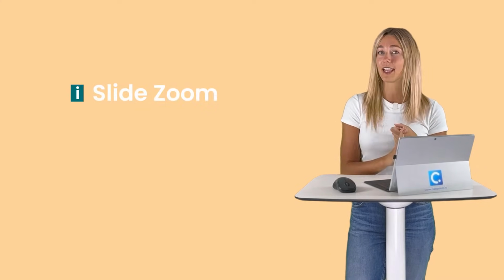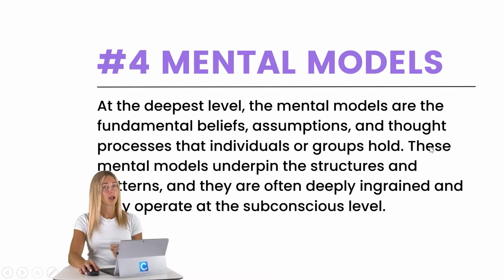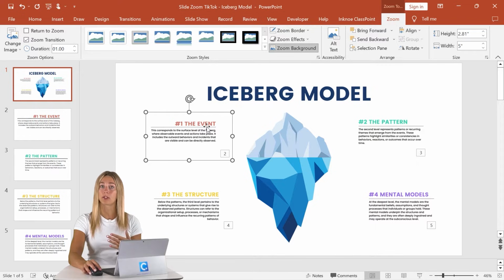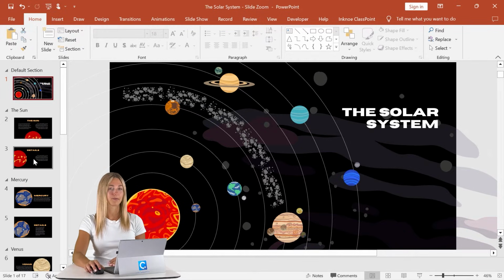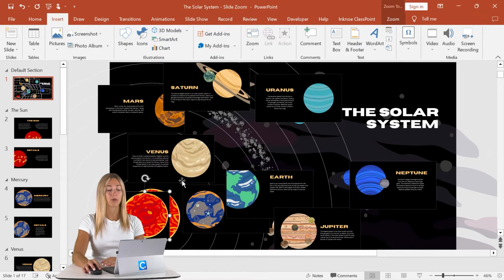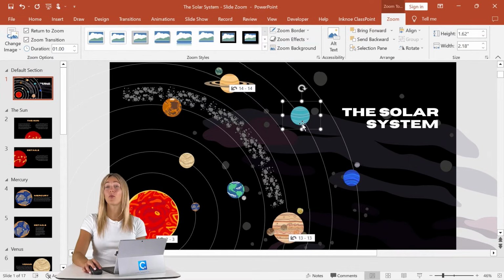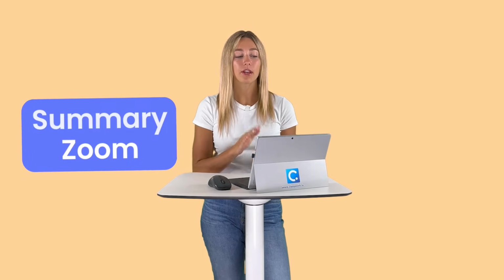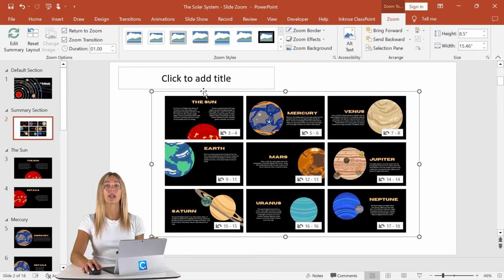How to Use PowerPoint Slide Zoom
A complete guide to using PowerPoint Slide Zoom, Section Zoom, and Summary Zoom. Plus, learn how to REALLY use them in your next presentation. Perfect for creating Prezi-like presentations, right in PowerPoint. Try it out!

⌚ Timestamps:
[ 0:00 ] - Intro
[ 0:25 ] - Slide Zoom
[ 1:31 ] - Zoom Settings
[ 2:47 ] - Section Zoom
[ 4:15 ] - Change Image
[ 5:31 ] - More Zoom Options
[ 6:24 ] - Summary Zoom
[ 7:39 ] - End